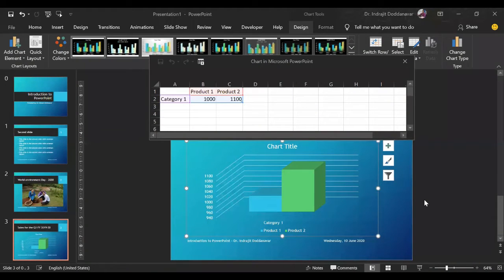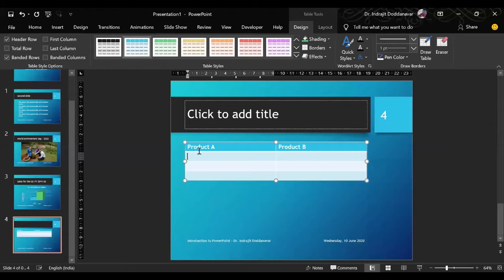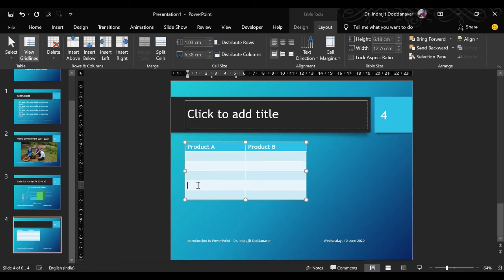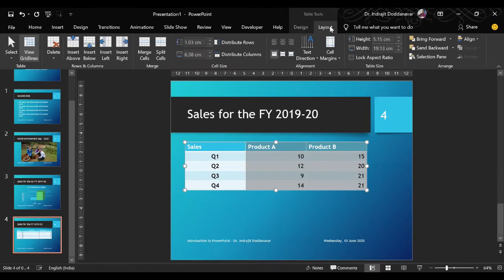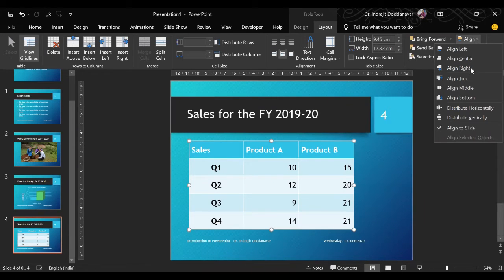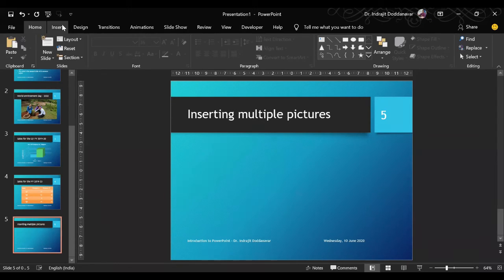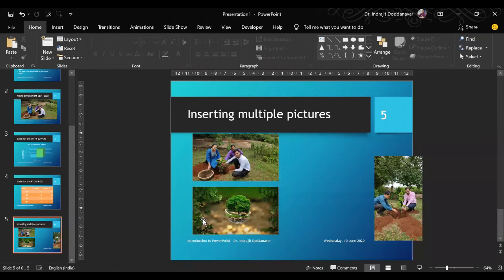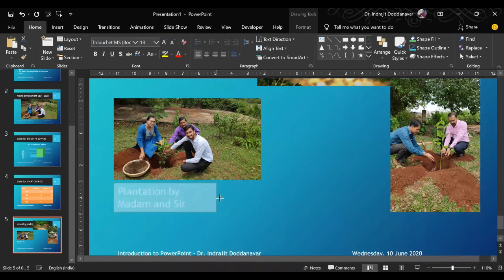PowerPoint 2 Live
Zoom Live session.